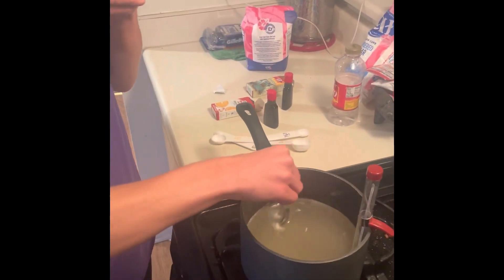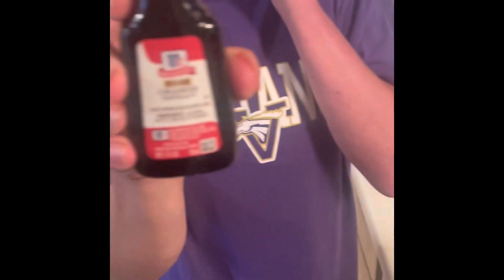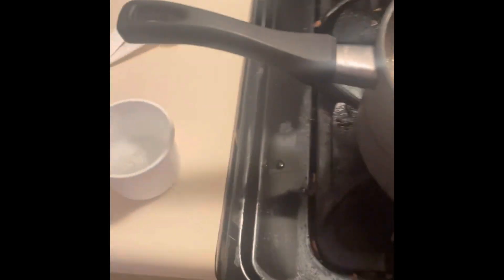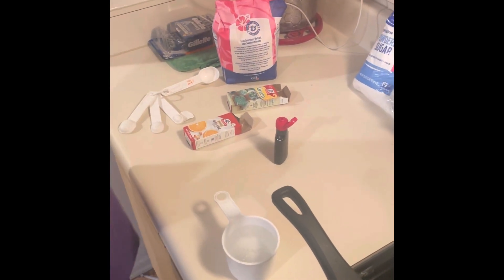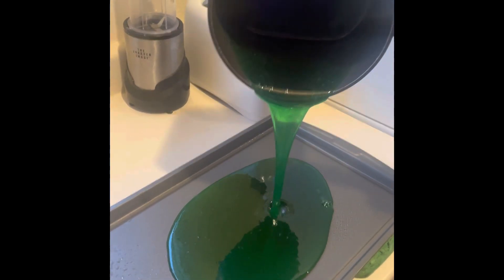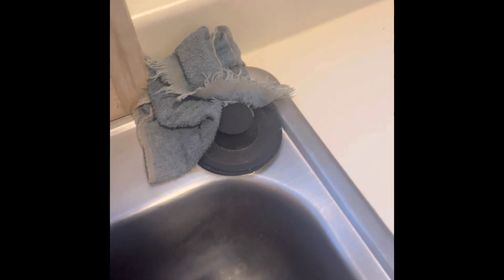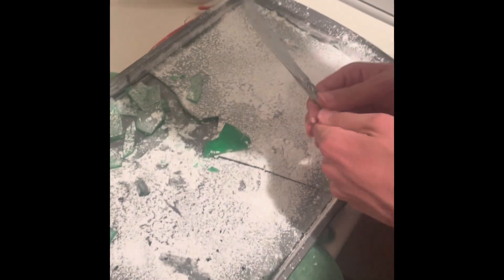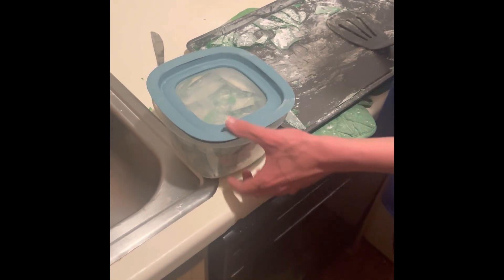My Science Final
Here’s a video of me doing a science experiment